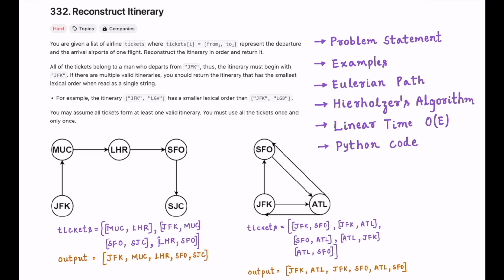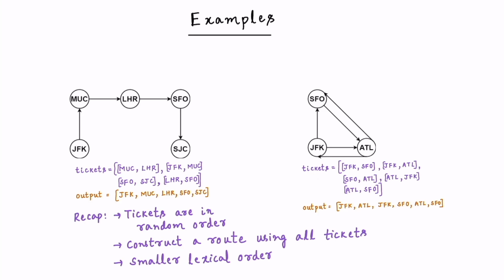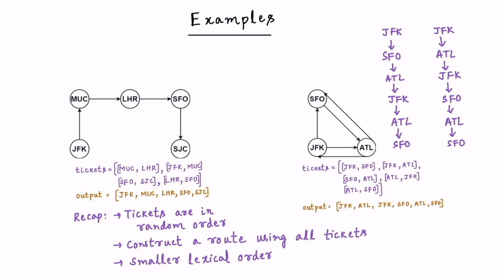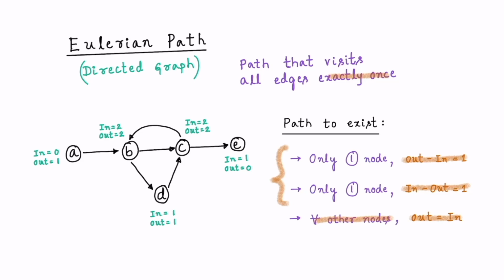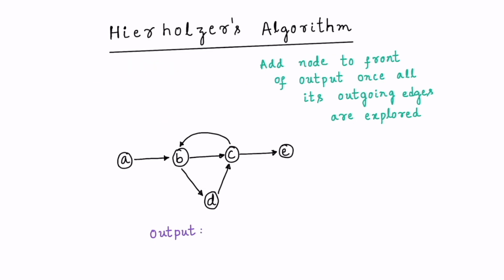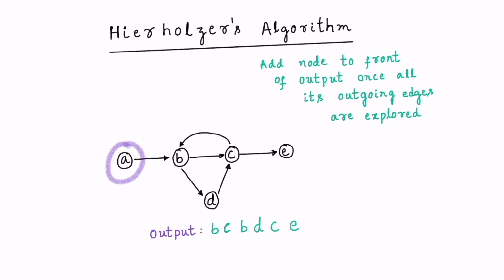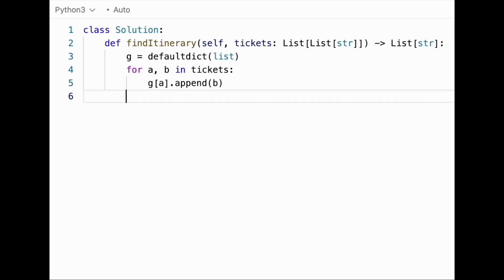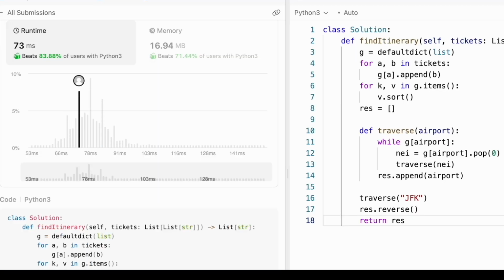Leetcode 332 'Reconstruct Itinerary' | Python | Google | Facebook | Snapchat Interview question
🚀 In this video, we'll dive into the fascinating world of coding by tackling LeetCode problem 332 - Reconstruct Itinerary . I'll walk you through the problem statement, drawing explanations with examples, start with Eulerian paths and how it's useful in solving this problem and finally we discuss HeirHolzer's algorithm to solve this problem and provide a step-by-step explanation of the code.

0:00 Intro
0:30 Problem Statement
2:00 Examples + Drawing Explanation
4:51 Eulerian Path
7:45 Heirholzer's Algorithm
11:11 Coding